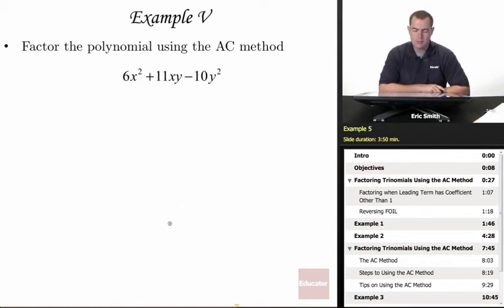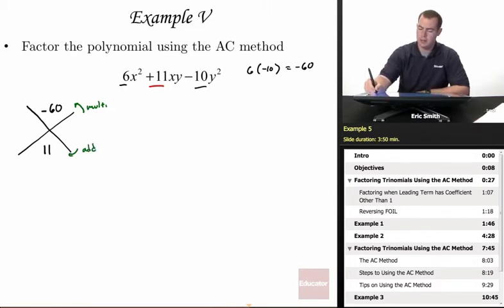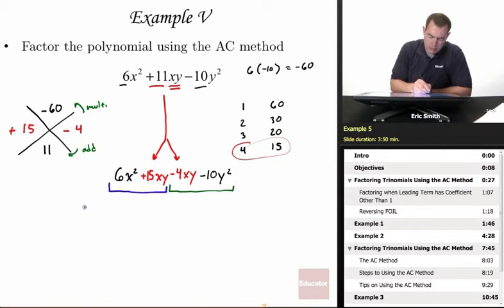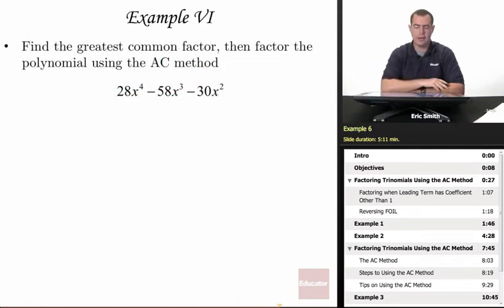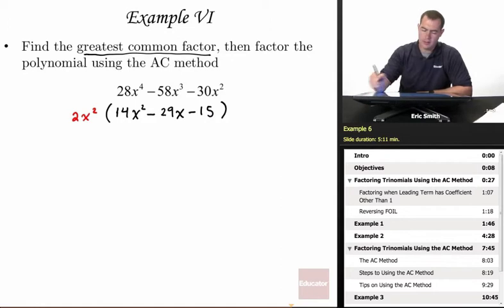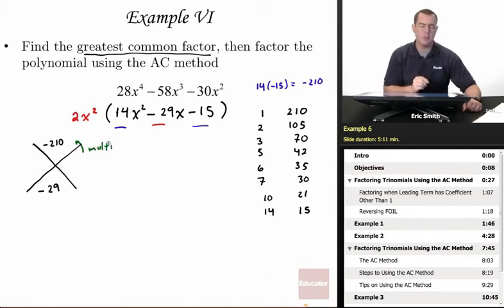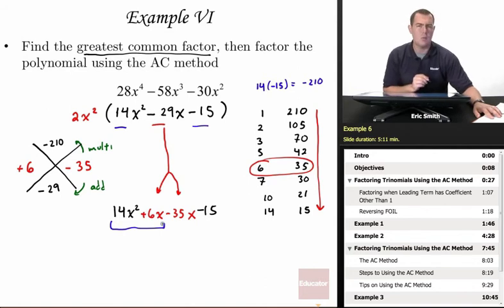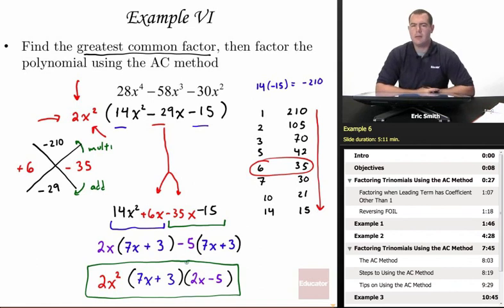Factoring Trinomials using the AC Method Part C